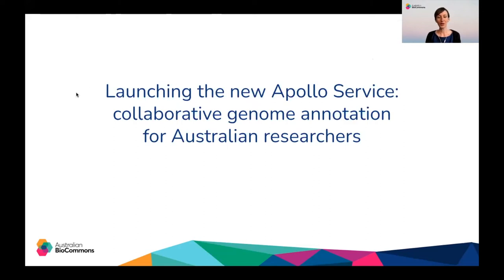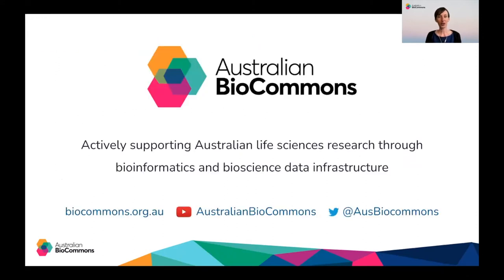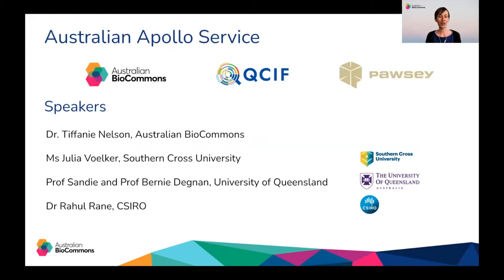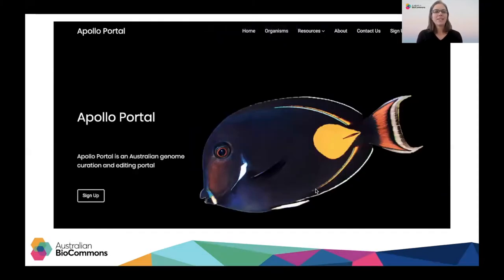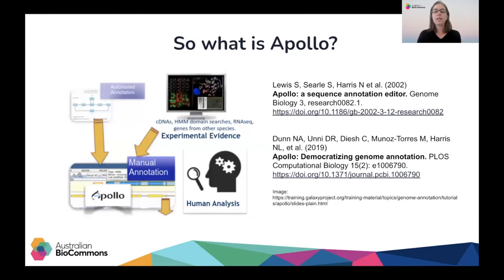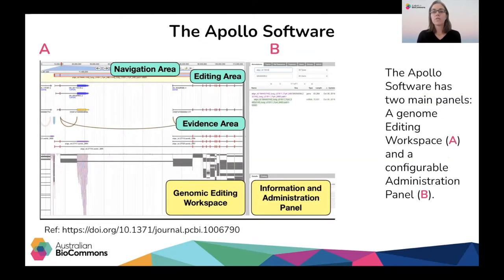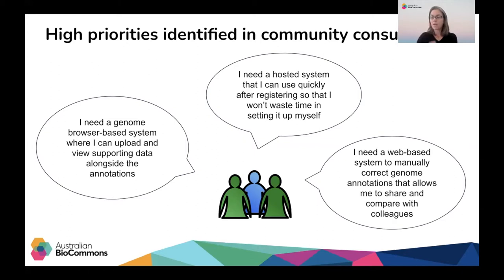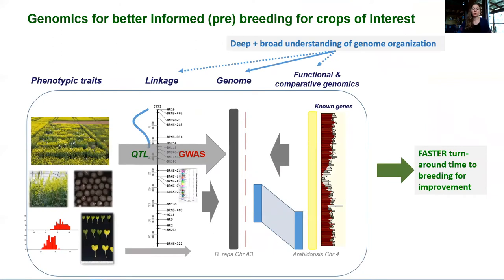Launching the new Apollo Service: collaborative genome annotation for Australian researchers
Genome annotation is crucial to defining the function of genomic sequences. Apollo is a popular tool for facilitating real-time collaborative curation and genome annotation editing. The technical obstacles faced by Australian researchers wanting to access and maintain this software have now been solved.

The new Australian Apollo Service can host your genome assembly and supporting evidence files, taking care of all the system administration so you and your team can focus on the annotation curation itself. The Australian BioCommons and partners at QCIF and Pawsey are now offering the Apollo Service free to use for Australian-based research groups and research consortia.

As part of this launch, you’ll hear what’s possible from some of the early adopters who helped guide the development of the service. These Australian researchers will highlight the benefits that Apollo is bringing to their genome annotation and curation workflows.

Join us to find out how you can get access to the Australian Apollo Service.

This webinar is for anyone with an interest in genome annotation, editing and curation.

Presenters:

Dr Tiffanie Nelson, Australian BioCommons

Featuring case studies from:

Dr Rahul Rane, CSIRO

Prof Sandie Degnan and Prof Bernie Degnan, University of Queensland

Julia Voelker, Southern Cross University

This webinar was recorded on 29 September 2021